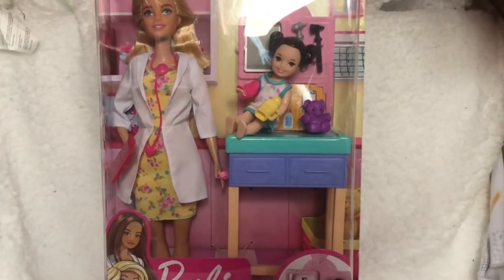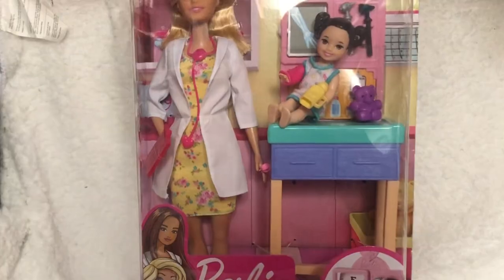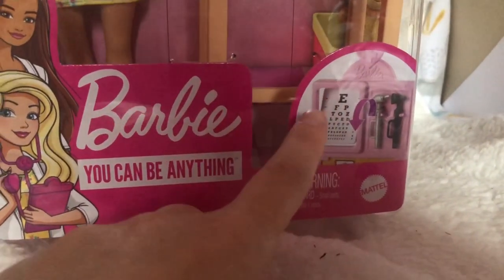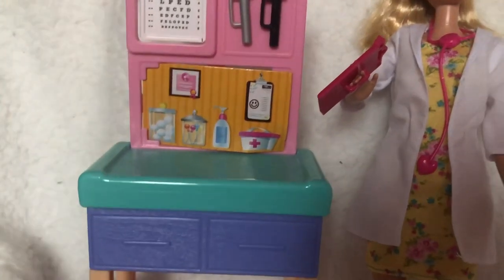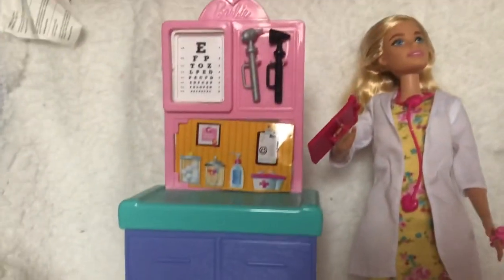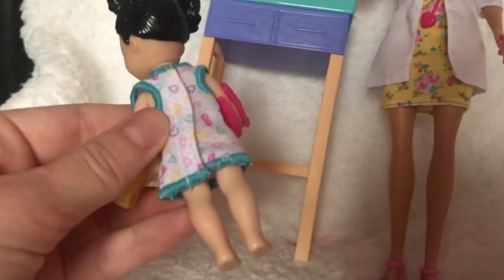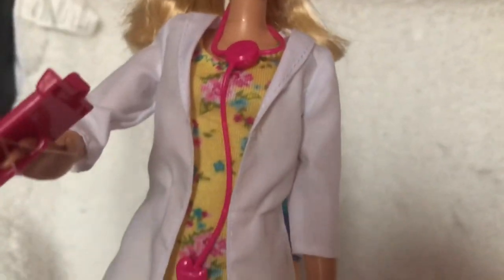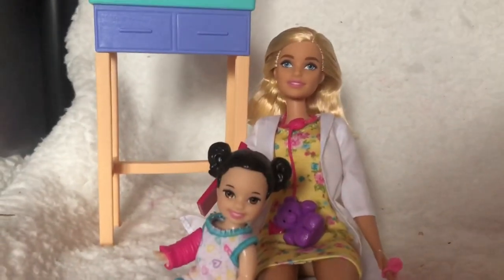Barbie paediatrician Doctor Playset Doll Unboxing & Review 2021!!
Barbie paediatrician Doctor Playset Doll Unboxing & Review 2021!!  In this video I unbox one to the new barbie toys! This playset includes a barbie doll and toddler!

Jessthebarbie_x